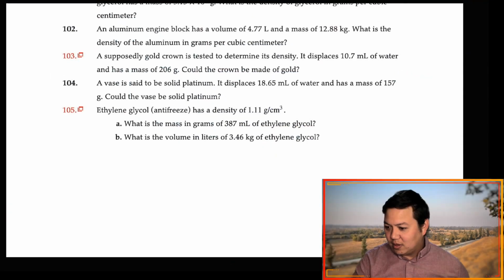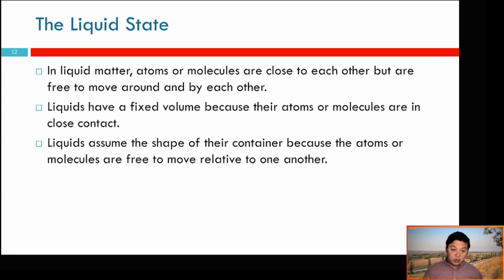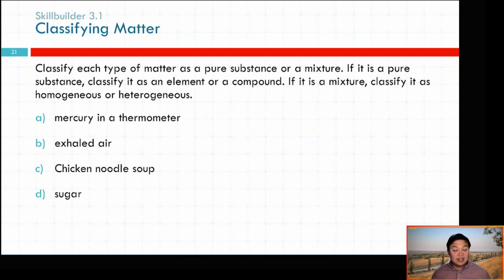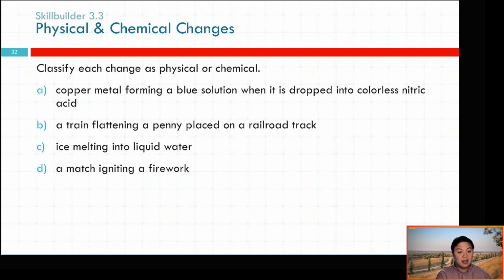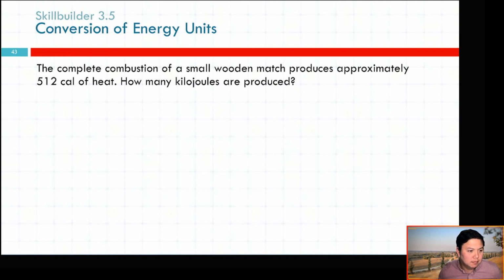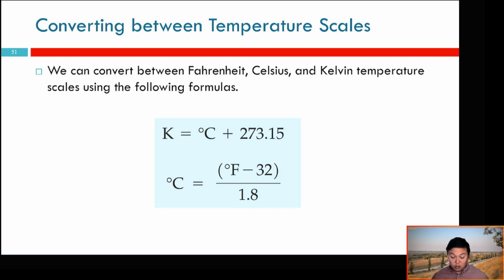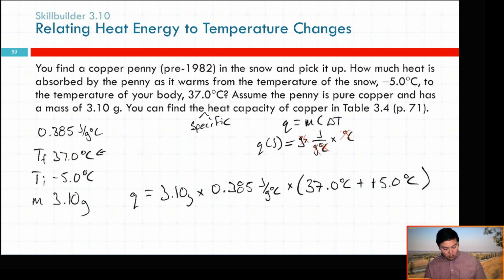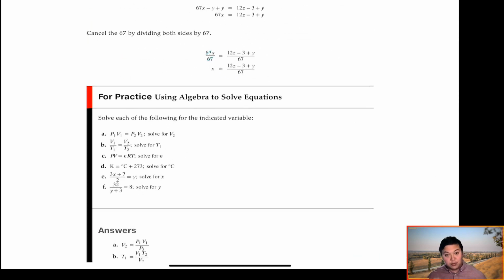Chem 3A Summer 2021: Chapters 3 Matter and Energy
00:00 Intro Material
01:41 HW2 Problem 105
06:35 Chapter 3 Start
12:28 Solid Liquid Gas
21:57 Classifying Matter According to its Composition
33:55 Skillbuilder 3.1 Classifying Matter
38:15 Physical and Chemical Properties
44:00 Skillbuilder 3.2 Physical and Chemical Changes
46:40 Physical and Chemical Changes
51:00 Skillbuilder 3.3 Physical and Chemical Changes
54:37 Conservation of Mass
56:59 Skillbuilder 3.4 Conservation of Mass
59:21 Energy!
1:04:29 Skillbuilder 3.5 Conversion of Energy Units
1:14:56 Energy & Chemical & Physical Change
1:19:21 Skillbuilder 3.6 Exothermic & Endothermic Processes
1:21:58 Temperature vs. Heat
1:22:50 Temperature Scales and Examples
1:31:15 Heat Capacity
1:31:54 Skillbuilder 3.10 & 3.11 Using Heat Capacity